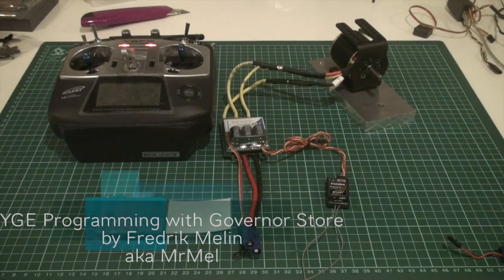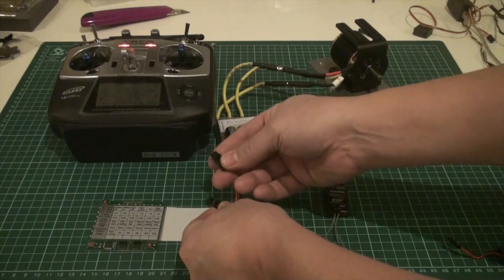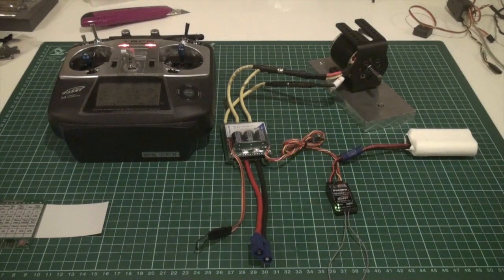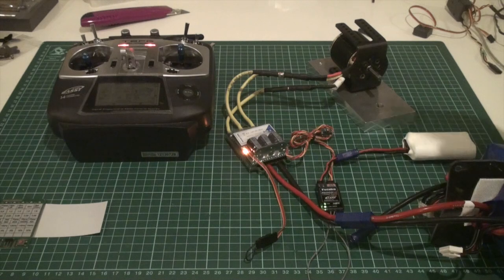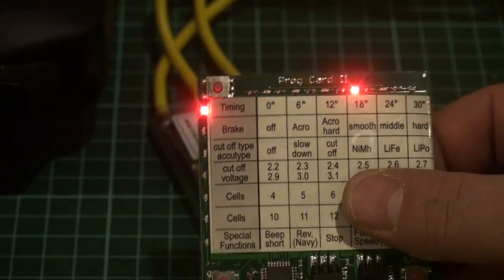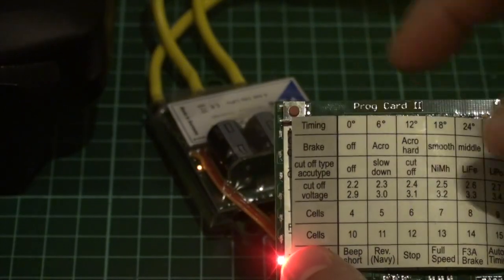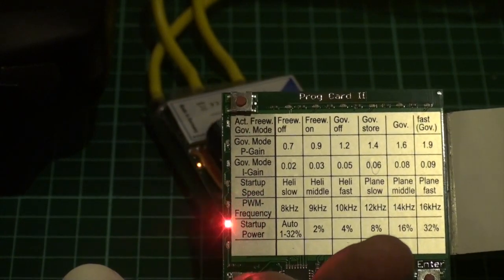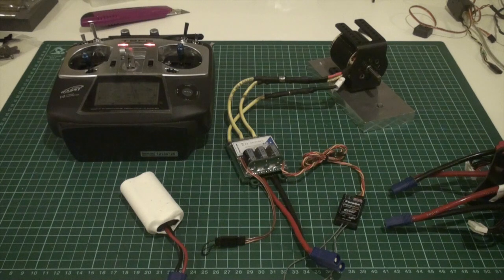YGE Programming Governor Store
How to program the YGE controller using the internal governor store mode.